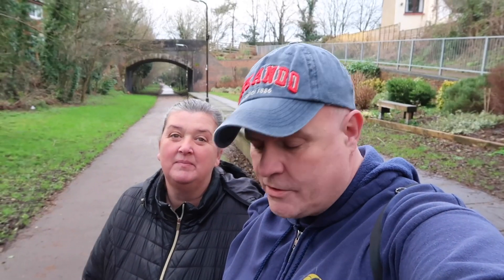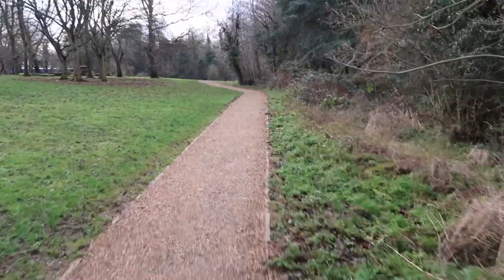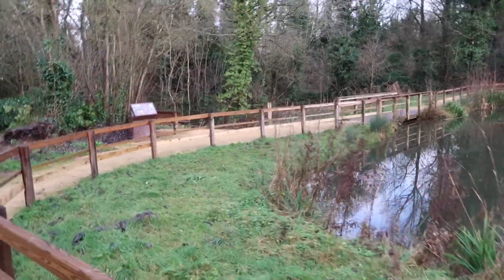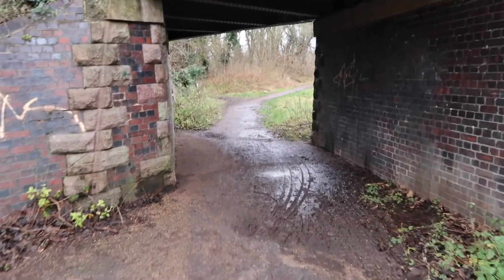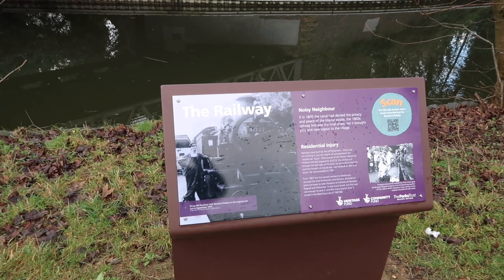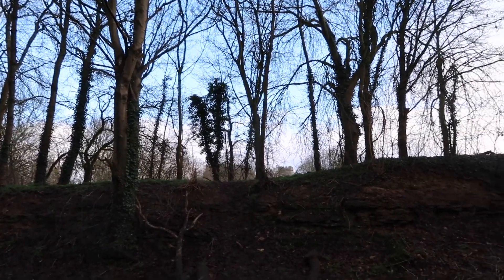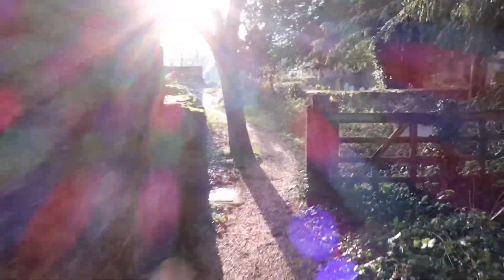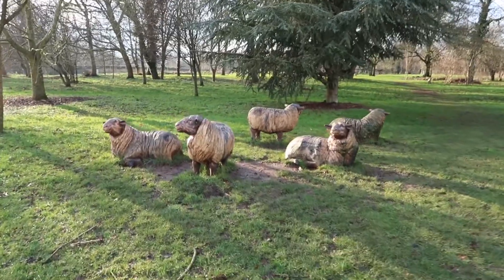Exploring around the old MK Nobby line Railway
Well it’s 2024 best we get out and do some more vlogs .
Happy new year thanks for joining us as we explore what remains of the old Nobby line Railway that used to run in Milton Keynes from circa 1867 to 1967 100 years of Steam and Thunder as these powerful old beasts would pull the passengers along this single track line.
We venture off track to take in a couple of sites along this short stretch.
The cool thing to remember is this is Free to all  something to do with the family and blow out them winter cobwebs and get the old limbs moving.
See you in the Movies 🍿